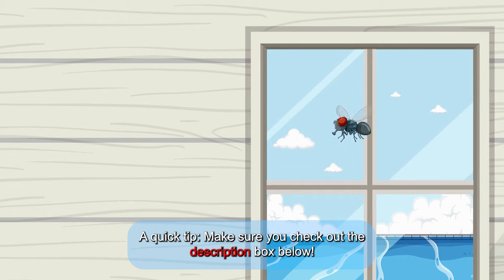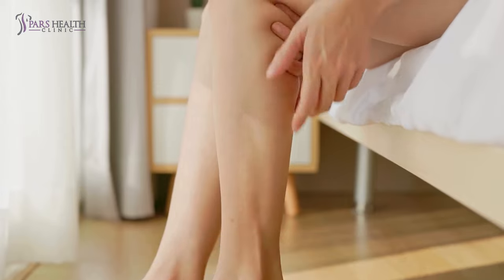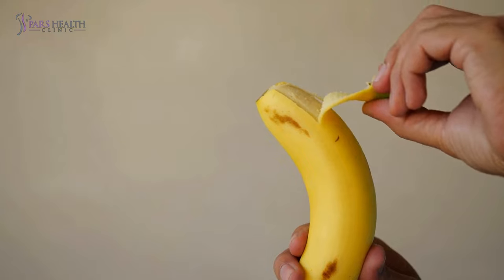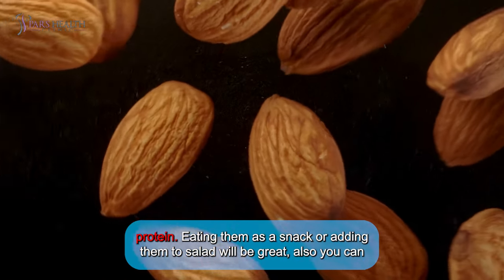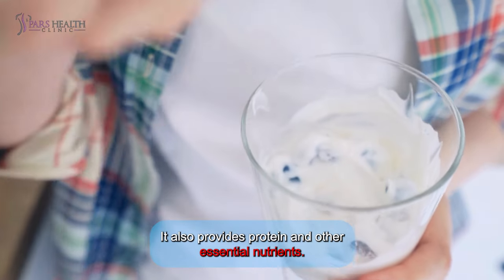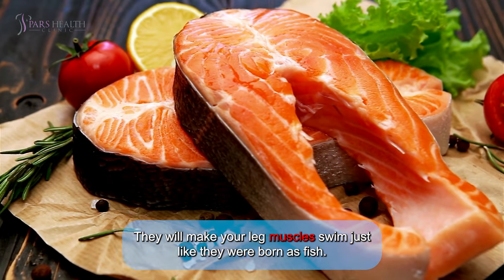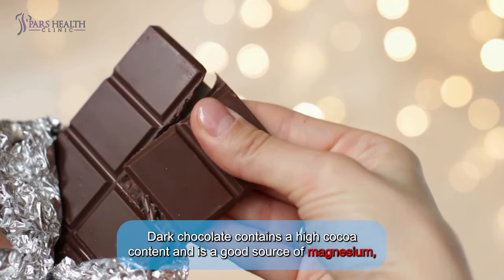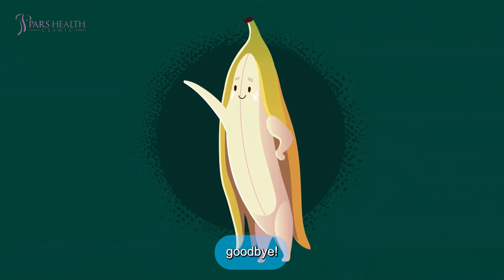Don't be comfortably numb in your legs, Eat these foods instead!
In this video, we are talking about a healthy diet and leg numbness. We give you some advice about a diet to fix this problem.

Timecode:

0:00 Intro
2:02 1. Banana
2:33 2. Spinach
2:56 3. Almond
3:22 4. Sweet potato
3:59 5. Yogurt
4:24 6. Avocado
4:55 7. Salmon
5:27 8. Watermelon
5:56 9. Dark Chocolate
6:22 10. Lentil
6:51 Outro

Another Great Food Adventure: A Guide to leg numbness story

First of all, let's talk about cramps. What is this thing? Well, imagine you are lying in bed, reading your book, and drinking your tea on a sunny morning. Suddenly, your leg decides to go numb without warning. This is leg cramps. In this situation, muscle contraction will happen. You will feel pain in your legs, and sometimes, you can see your muscles tightening. This could be due to many reasons, like pregnancy, dehydration, or even excessive exercise.

When your legs become numb or cramped, there are some ways you can try to do away with it. For example, stretching, proper footwear, and a balanced diet. This one is what we are gonna talk about. What should we eat when our legs decide to take a break from their responsibilities and make them go back to their job? These are some healthy foods we should eat better in such situations.

1. Banana

As our first food, we have a Banana. You might not know, but This yellow warrior is packed with potassium. And what is potassium? It is a mineral essential for muscle function. Just one Banana can provide about 400 mg of potassium, making it an excellent snack to keep cramps away. Bananas also contain magnesium and calcium, two beneficial nutrients for muscle health.

2. Spinach

If you are a fan of vegetables, this one's for you. Spinach, this leafy green, is rich in magnesium, another cramp-fighting mineral! Not only magnesium, but it also provides calcium and potassium. You can eat them as a salad or as a smoothie.

3. Almond

Almonds are like tiny, crunchy soldiers fighting for your leg health! Almonds not only are packed with magnesium but also are a great source of protein. Eating them as a snack or adding them to salad will be great, also you can eat almond butter in a smoothie or on toast, that will work too.

4. Sweet potato

Sweet potatoes are Rich in potassium, vitamin C, magnesium, and some other minerals. These orange wonders can help you keep your leg cramps at bay. You can eat them in a lot of ways. You can Roast them, mash them, or add them to soups and stews. Sweet potato fries, casseroles, and even sweet potato ice cream (which, surprisingly, was a hit) are also options.

5. Yogurt

Yogurt is one of the best foods to get muscles back to work. No wonder This creamy delight is full of calcium and magnesium, essential for healthy muscle function. It also provides protein and other essential nutrients. Enjoy it plain, add fruit and nuts, or use it in smoothies.

6. Avocado

People are two kinds. people who love avocado and people who also love avocado but still don't know or resist. These green fruits are full of potassium and magnesium, making them great for preventing cramps or numbness. They also contain healthy fats that support overall health. Eating guacamole, avocado salad or toast with avocado on it would be a great relief.

7. Salmon

These poor fish, which became human food, are so tasty and healthy. This food has omega-3 fatty acids, which have anti-inflammatory properties that can help reduce muscle soreness and cramps. They will make your leg muscles swim just like they were born as fish.

8. Watermelon

Another fruit which is loved by almost everyone. We all know watermelons are full of water, so they are a wonderful fruit to hydrate your body. It also contains potassium and magnesium, making it excellent for not only hydration but also muscle function.

9. Dark Chocolate

This one is like an apple of the eye. Many people love dark chocolate, so it would be a mercy to eat it as a treatment. Dark chocolate contains a high cocoa content and is a good source of magnesium, which helps prevent cramps. Enjoy a few squares of it, or use it in baking and desserts.

10. Lentil

Our last hero is lentil. It might be surprising, but these little things contain a lot of nutrients and minerals. For example, they are rich in magnesium, potassium, and protein, which are all essential for muscle health and preventing cramps.